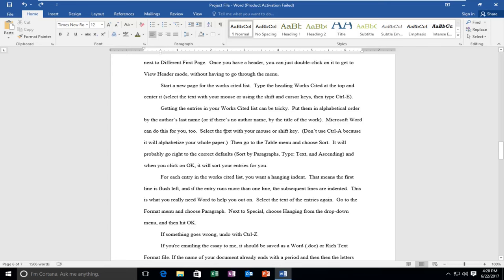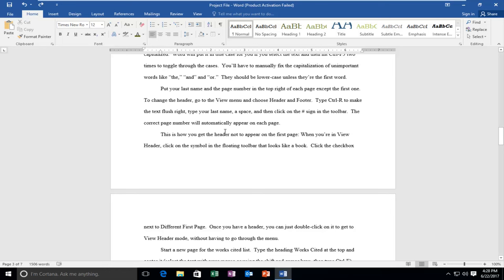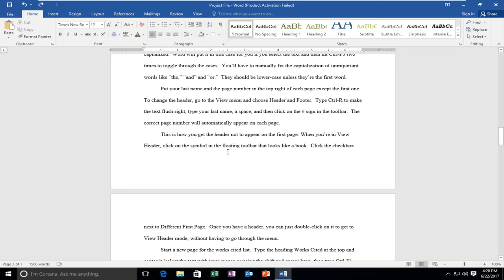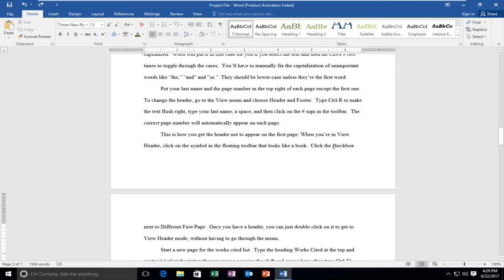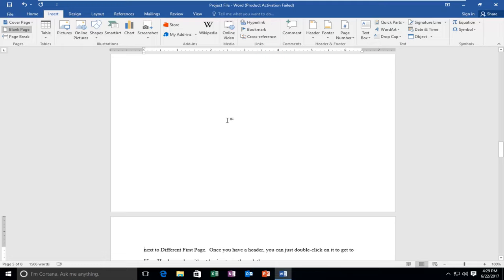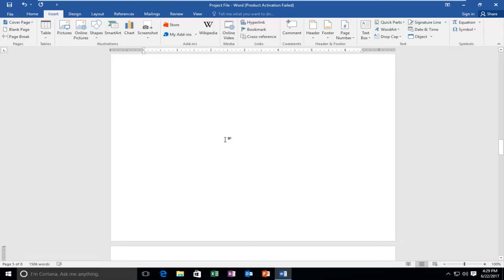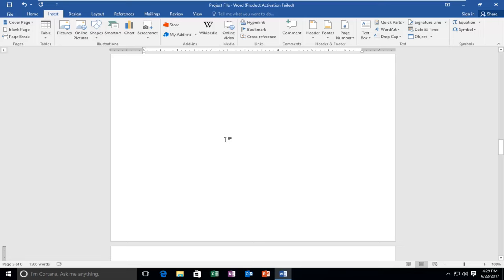How To Add Blank Page In Microsoft Word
This tutorial will show you how to add a blank page in your Microsoft Word document.